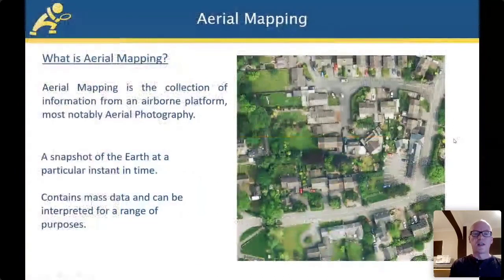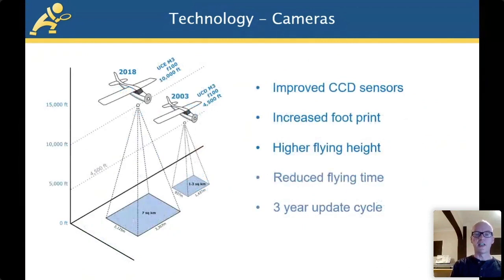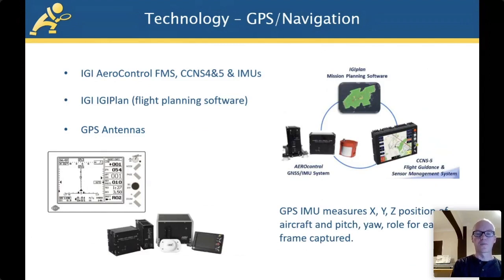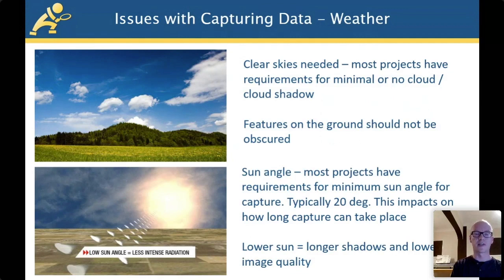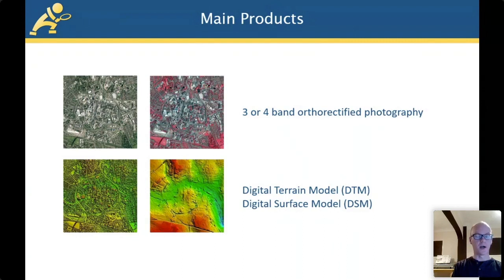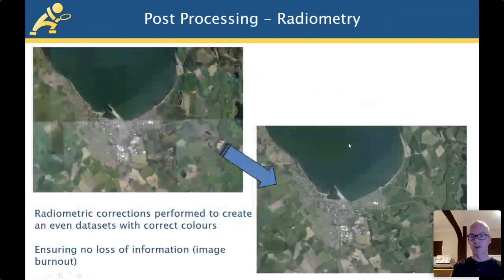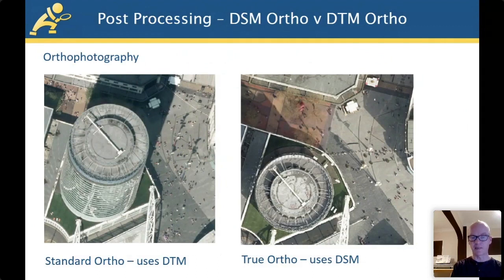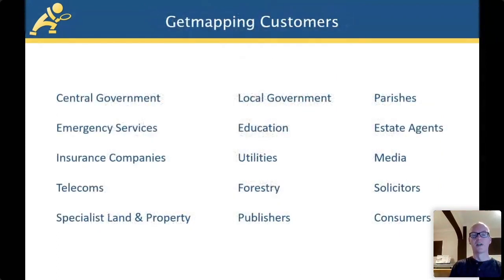Aerial Mapping and its Applications with David Philpot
Presenter: David Philpot, Project Manager Getmapping Plc

Aerial Mapping is the collection of information from an airborne platform, most notably Aerial Photography. Capturing and producing Aerial Photography is a complex and often challenging exercise, with ever busier skies, and in the UK at least, very varied weather. This presentation will focus on the aircraft and camera technologies used to capture country-wide aerial photography datasets, the logistics involved in organising and planning capture on that scale, the products that are created and their applications.

About the presenter:
David Philpot joined Geosense Ltd in 2005 shortly after they purchased their first digital camera system, and helped establish the image processing workflow for their Digital Aerial Photography production program. He was responsible for a variety of aerial photography projects including work in Europe, Africa and North America, working closely with the company’s flight operations team on flight planning (occasionally also taking to the skies as a camera operator). In addition, he undertook ground control survey work, particularly in the more remote parts of Scotland. Geosense merged with Getmapping in 2011, and since then David has worked as a Project Manager for the combined Company, running aerial photography contracts, including the ‘Aerial Photography for Scotland’ programme for the Scottish Government, the Integrated Data Capture programme for Ordnance Survey and an update programme for Defra. From 2016 to 2019 he also managed Aerial Survey projects for the Danish and Dutch Governments, as Getmapping expanded its activities into Europe. During 2019 David managed a project to capture oblique imagery and LiDAR data of the whole of the Netherlands for the Dutch company Cyclomedia. He is currently working on a 4 year project to maintain a full UK imagery layer for the UK Government. With a strong technical background, David is closely involved with all aspects of the flight operations and production processes on the projects he manages.